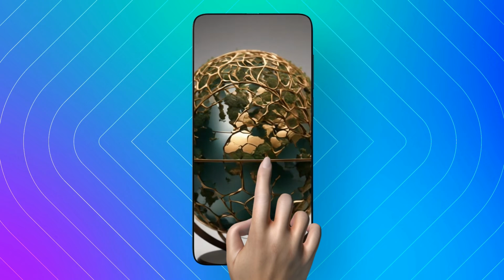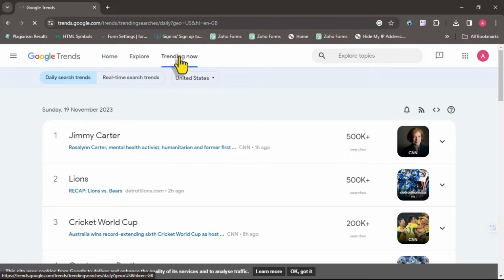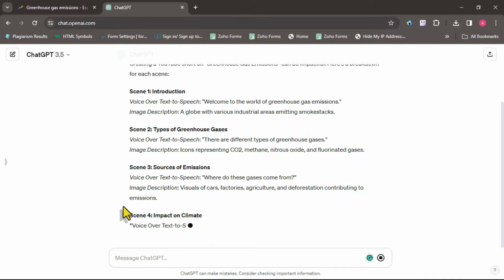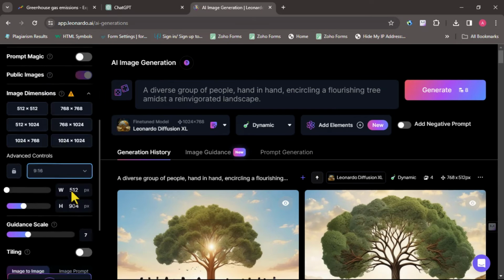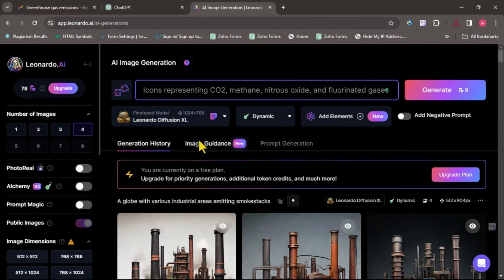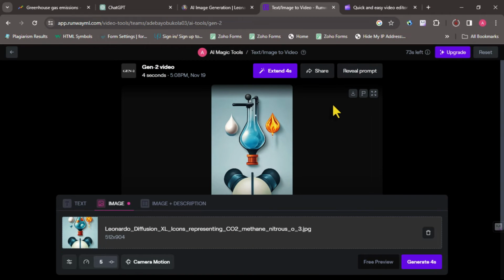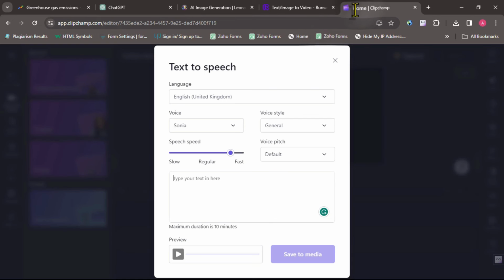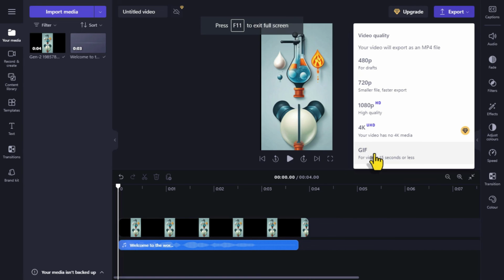🤖 YouTube Shorts Made Easy: Learn ChatGPT Tricks & Earn Big Bucks💸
Prompt Used In The Video📋:
type  generate a youtube short on these title(put in your title from google trends)
also include these few things
differentiate each scenes differently
stating the voice over text to speech for each scene
and include the image description for each scenes

Hey there! Ever wondered how to make a cool YouTube short for free using AI? In this video, I'll show you an easy way to do just that in no time!

We're going to take some text and turn it into awesome images using AI magic. Then, we'll take those images and create a super cool video for your YouTube short-all without spending a penny!

This is going to be fun and easy, and you don't need any fancy software. We'll use AI tools that anyone can access. So, get ready to bring your ideas to life and make an awesome YouTube short with me!

Queries Answered:
-How to make a YouTube short using AI?
-How to create a YouTube short for free?
-What tools can turn text into images for YouTube Shorts?
-How to convert images into a YouTube short video?
-How to use AI for YouTube short content creation?